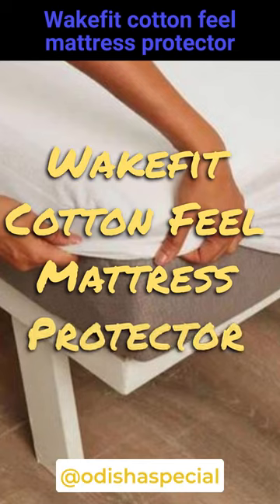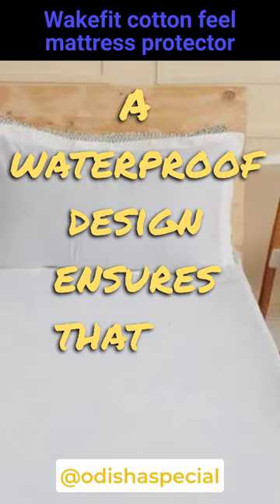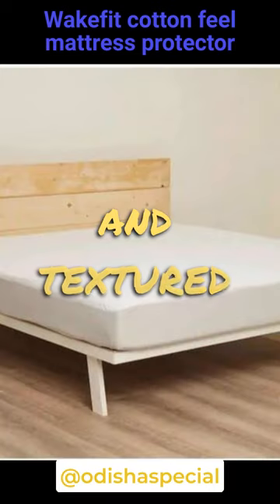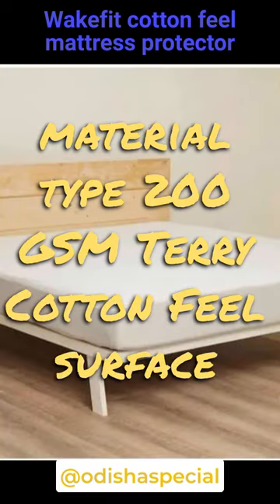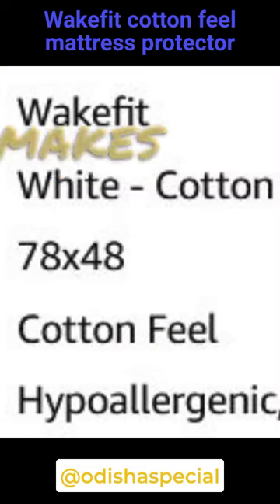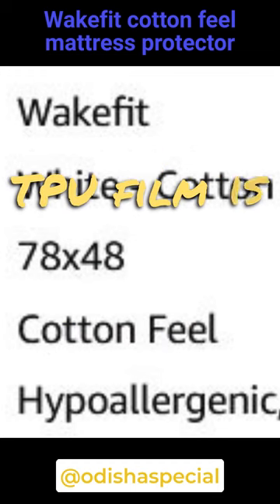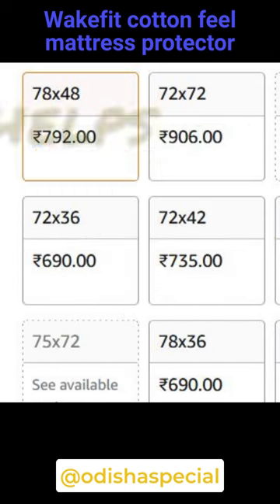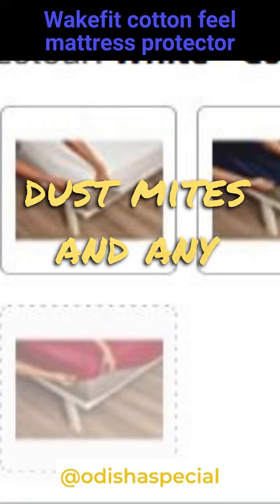Best Product || Wakefit 100% Waterproof Premium Cotton Mattress Protector || Advertisement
Wakefit 100% Waterproof Premium Cotton Mattress Protector | Breathable and Hypoallergenic Ultra Soft Fitted Bed Protector 78"x48" - Double, White
Good knight Mosquito Net for Double Bed, King-Size, Strong 30GSM net, High Durability, Foldable, Corrosion Resistant, Lightweight - Red

🌟 PP Salon Chair
🌟 Bagel Slicer, Bagel Cutter,Home Bread Slicer
🌟 Salon/Barber/Cutting/Makeup/Makeover/Stylish Chair with Push Back System & Hydraulic System
🌟 SOMRAJ Leather Salon Chair, Salon/Barber Beauty Parlour Chair With Push Back System With Cushion Seat
🌟 Allen Solly Men's Cotton Hooded Neck Sweatshirt
🌟 Van Heusen Men's Regular Fit Polo Shirt
🌟 THE SILENT PATIENT by Michaelides Alex
🌟 The Mastery of Love by Don Miguel Ruiz

🌟 Trading Chart Breakout Pattern & Candlestick Pattern Pocket Study For Beginners

Books By Robert Greene :::

🌟 The 48 Laws of Power
🌟 The Laws of Human Nature
🌟 The Concise Laws of Human Nature
🌟 The 33 Strategies Of War
🌟 The 50th Law

🌟 Indian Polity (English| 7th Edition) | UPSC | Civil Services Exam | State Administrative Exams
Other Books :::
🌟 Happiness Unlimited
🌟 Being Love
🌟 The Power of One Thought
🌟 Atomic Habits by James Clear
🌟 Rich Dad Poor Dad
🌟 The Psychology Of Money
🌟 Bhagavat Gita
🌟 Life's Amazing Secrets
🌟 Energize Your Mind
🌟 How to Stop Worrying and Start Living
🌟 The Magic of the Lost Temple by Sudha Murty
🌟 BEYOND THE STORY

Wakefit cotton feel mattress protector provides protection to the mattress from spilling things accidentally. A waterproof design ensures that no fluid would ever reach the mattress, enhancing its hygiene, durability, and freshness.
    Protector Feel: Soft and textured | Material Type: 200 GSM terry cotton feel surface with TPU film | Elastic for tucking in the corners
    The Cotton feel casing with elastic strap makes the bed protector by Wakefit easy to tuck on all sides for a snug and wrinkle-free surface
    TPU Film is used for to make it waterproof and at the same time breathable. It allows air to pass through but not the water. Helps you maintain hygiene by protecting against any allergens like bacteria, pollens, dust mites and any fluid
    Easy to care - Wash it gently in washing machine